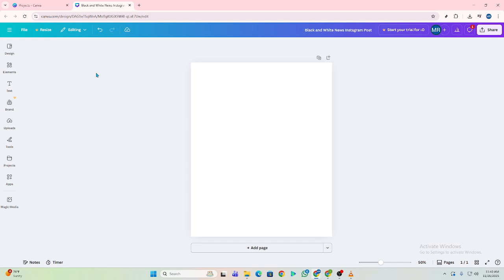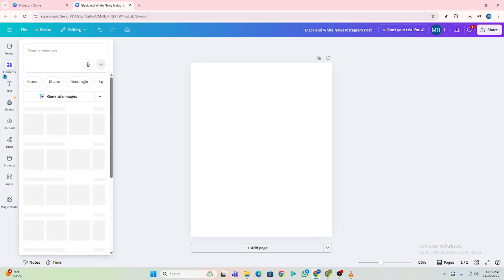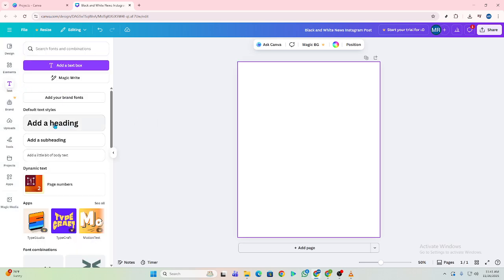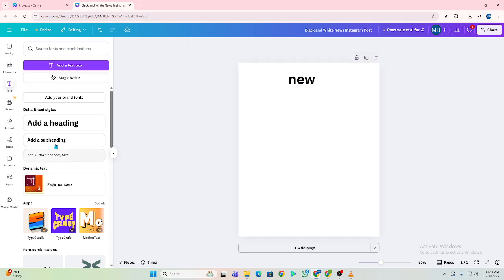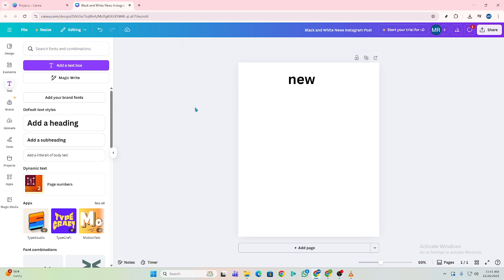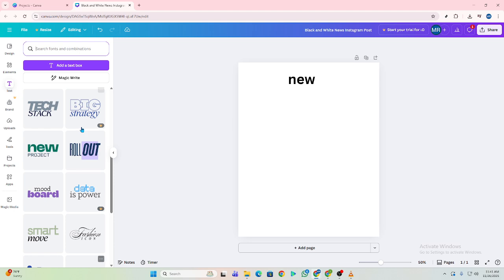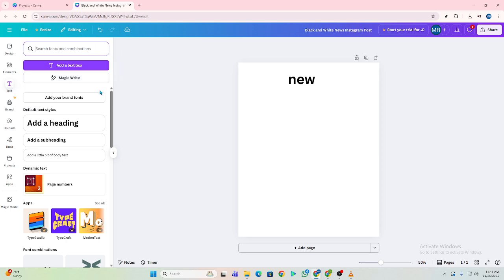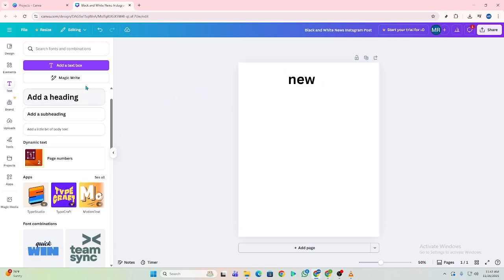How to Create Gradient Text with an Outline in Canva Full 2026 Guide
In this video, you’ll learn how to create gradient text with an outline in Canva using a step-by-step 2026 guide. You’ll discover how to apply colorful gradient effects, add outlines, and customize fonts to make your text stand out, as well as tips for designing eye-catching graphics and social media posts with Canva. This tutorial is perfect for beginners and pros who want to enhance their designs with stylish text effects.